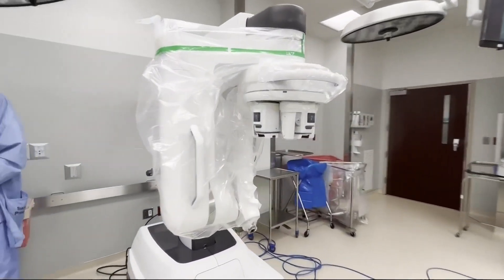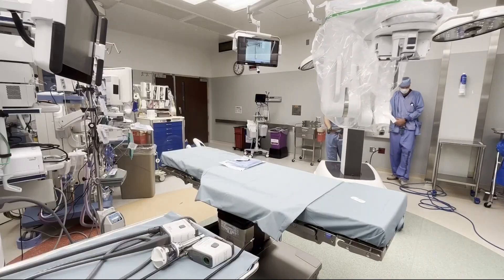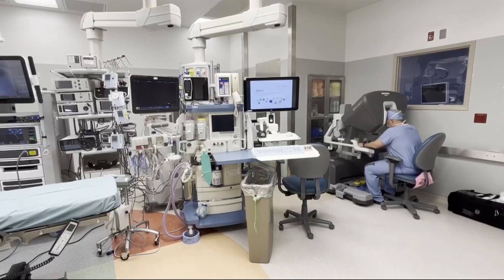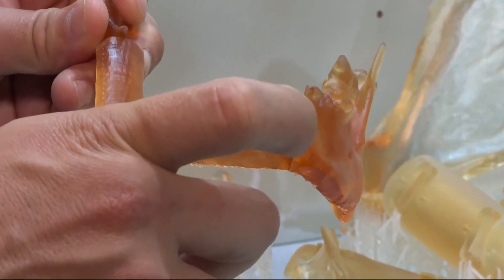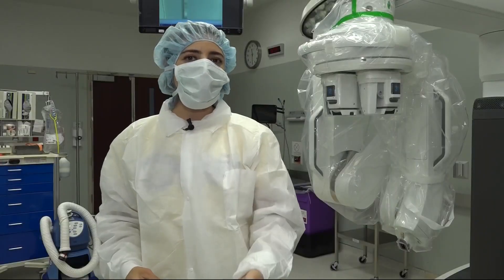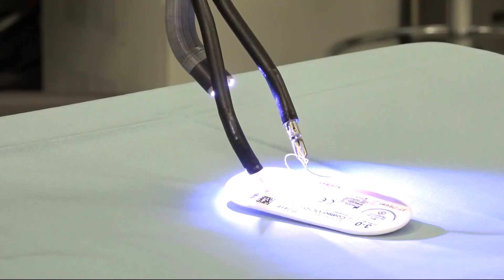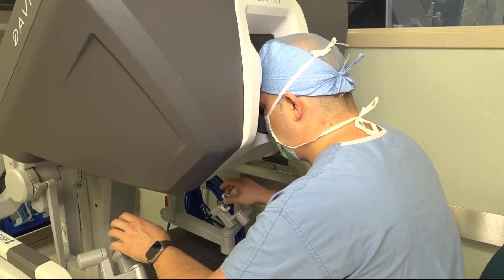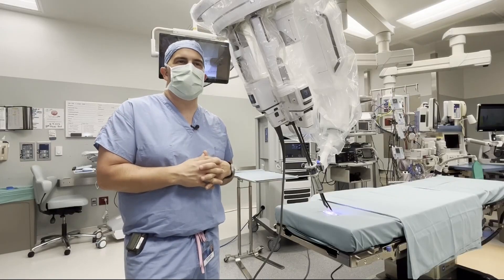Technology at Mayo Clinic saves lives during 'Head and Neck Cancer Awareness Month'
A robot worked like a video game controller and a lab where a replica of your mouth can be printed are some of the technology Mayo Clinic is using.